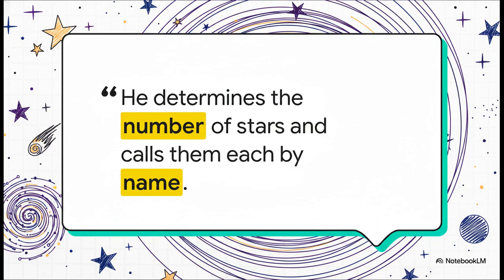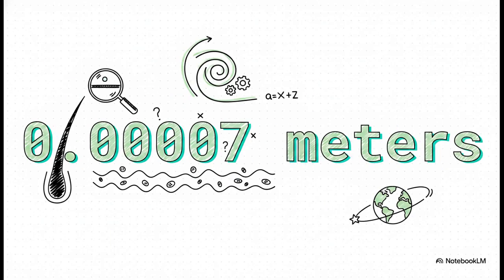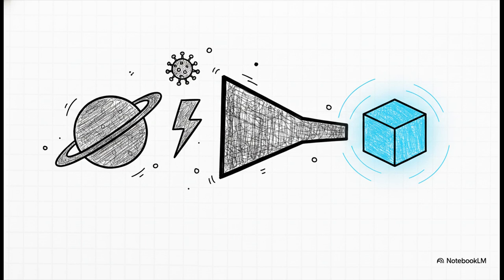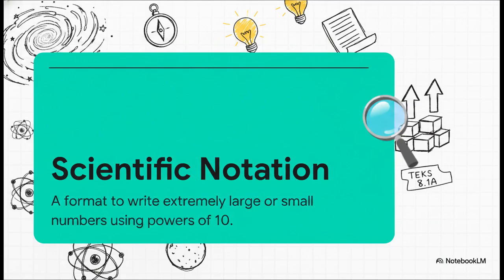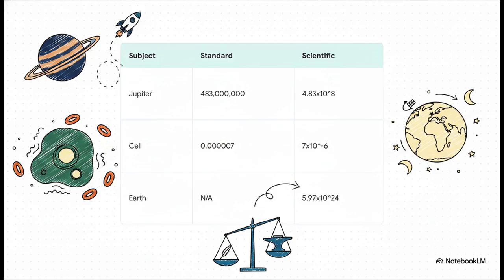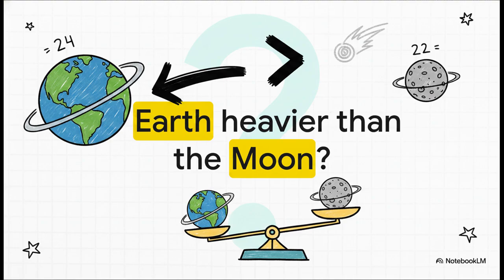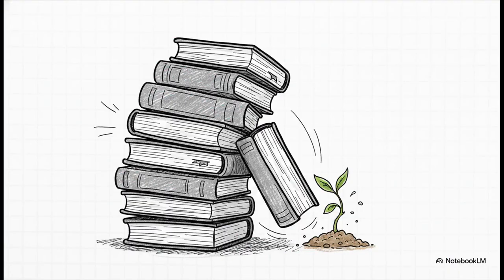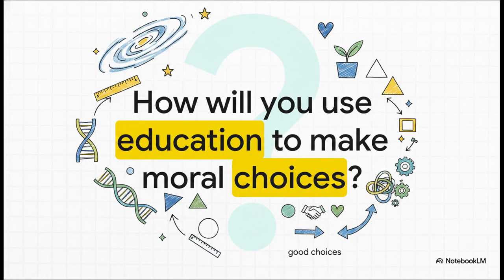Irrational Numbers in Real Life | Grade 8 Math Week 15 Day 4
Learn how irrational numbers appear in geometry, engineering, architecture, and science in this Grade 8 math lesson. Discover practical uses of π, square roots, and other irrational values found throughout the real world.

In today's Grade 8 Math Week 15 Day 4 lesson, students explore how irrational numbers help solve measurement and design challenges.

Lesson Topics:
✔ Irrational Numbers
✔ Geometry Applications
✔ Engineering Math
✔ Measurement
✔ Real-World Math

TEKS Alignment:
8.1(A), 8.2(A)